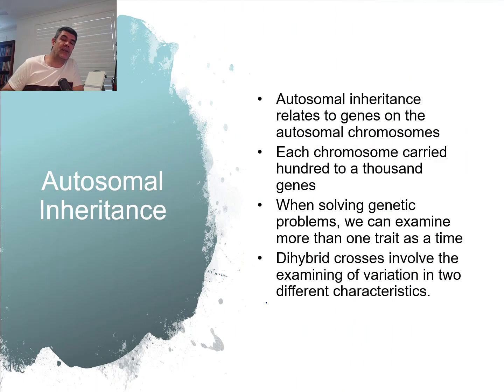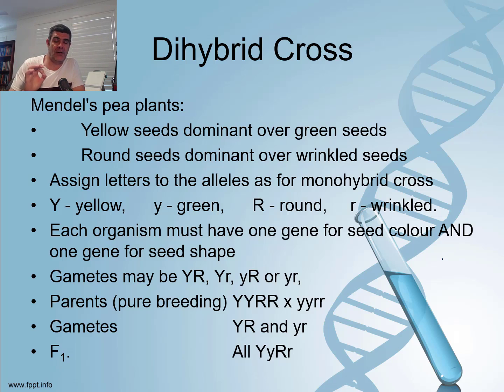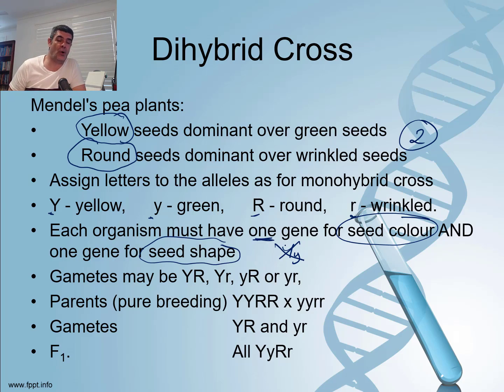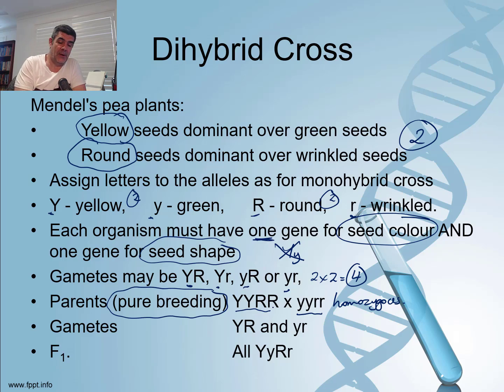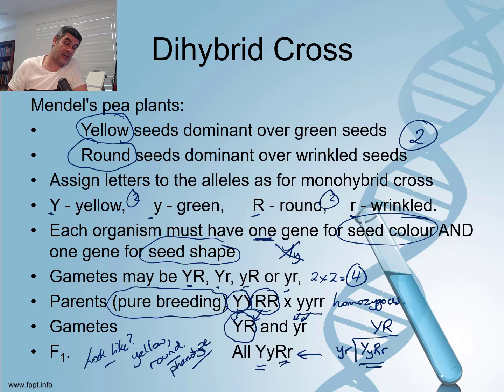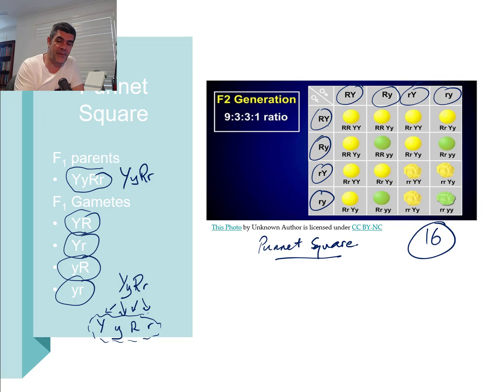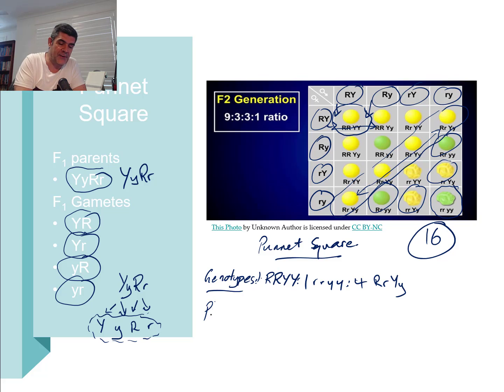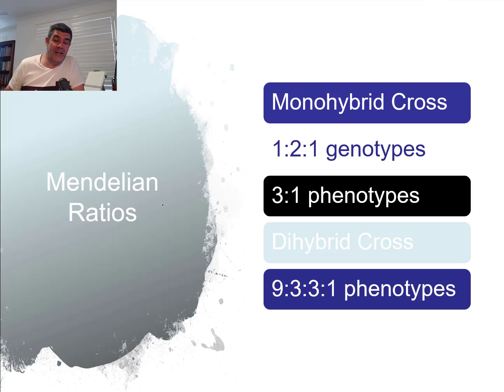H#20A Autosomal Inheritance Dihybrid Crosses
HSC Biology
Module 5 Heredity
Autosomal Inheritance
Dihybrid Cross